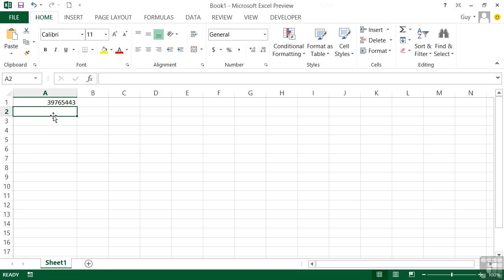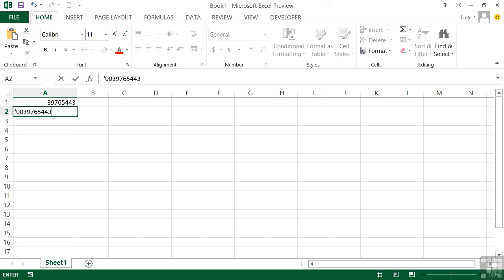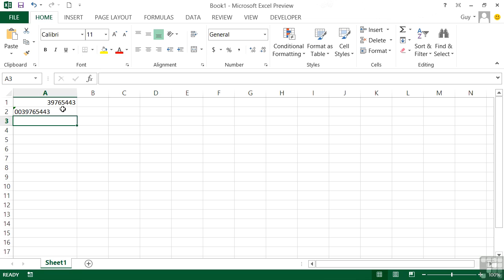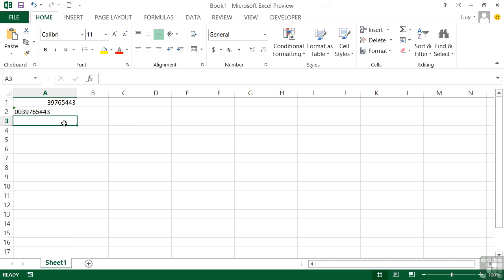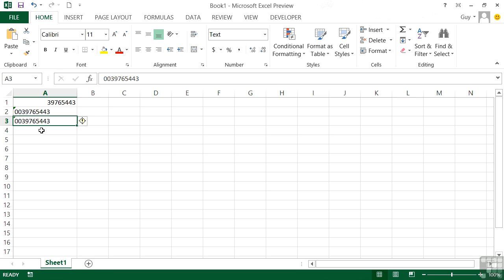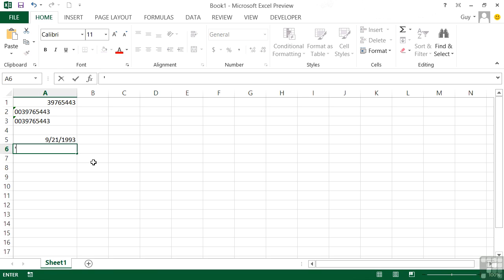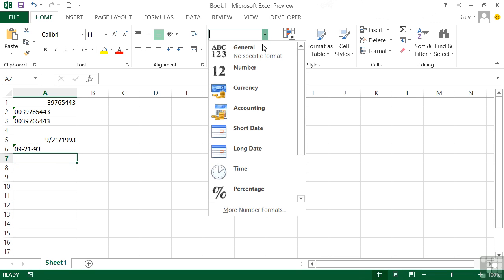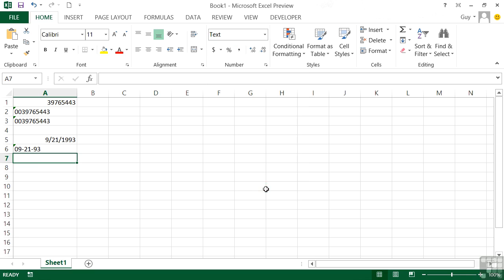0302 Entering Numbers As Text